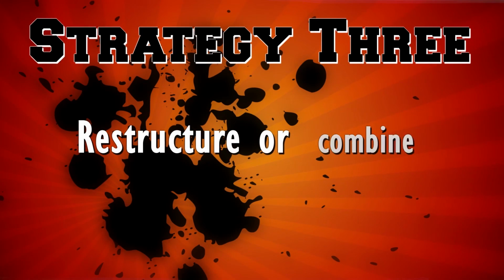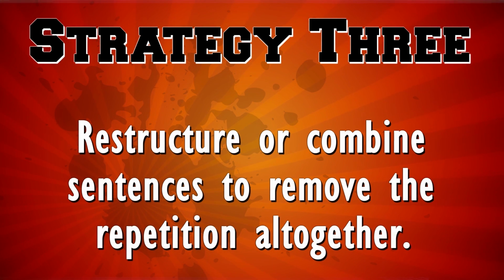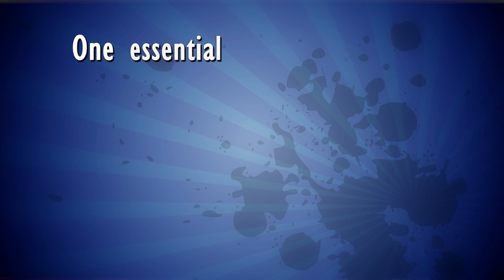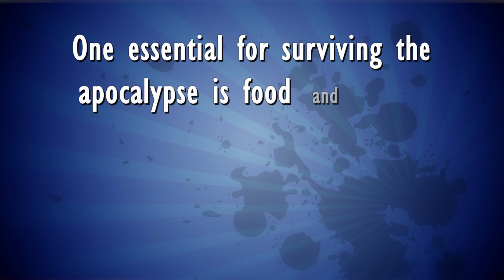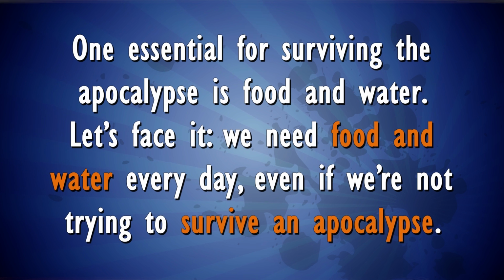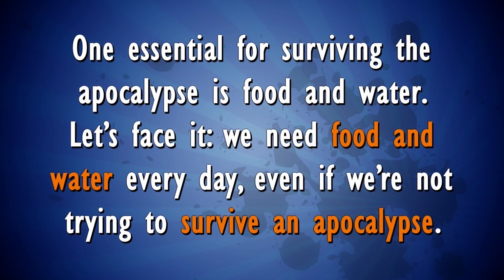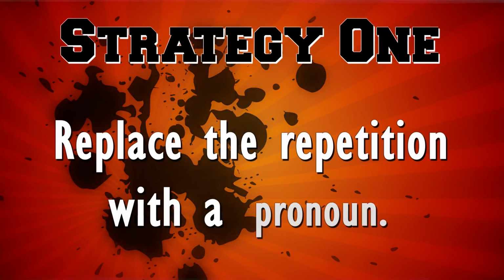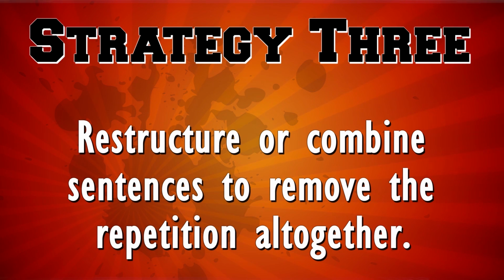Avoiding Word Repetition TWO - Writing Lab Revision Module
In this module, we practice strategies for increasing word variety in your writing and avoiding monotonous repetition.